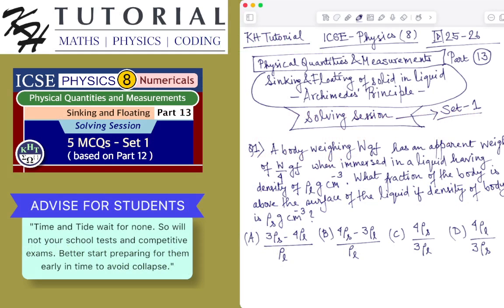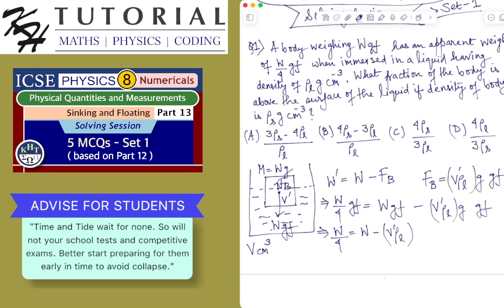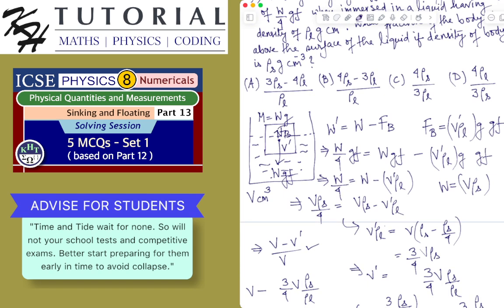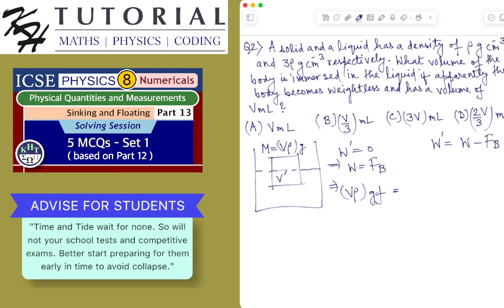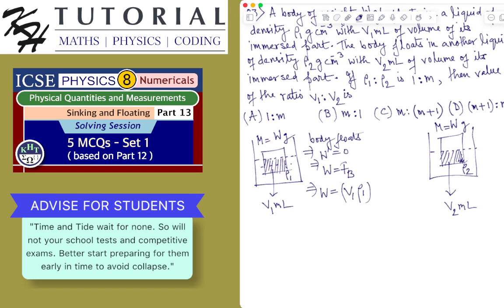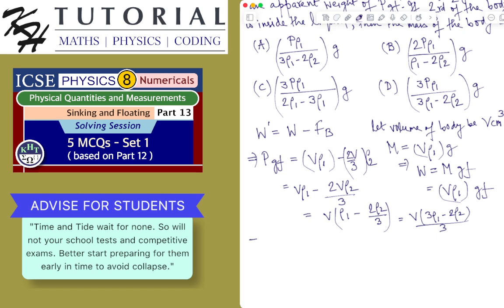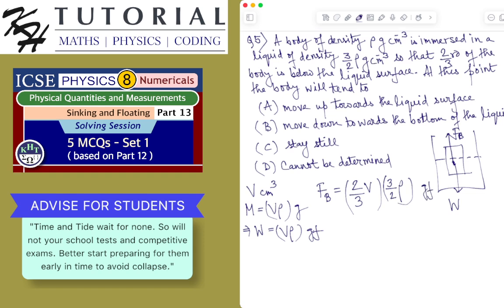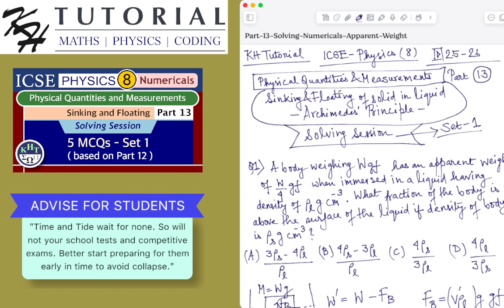ICSE Physics Class 8 Numerical | Physical Quantities & Measurements | Achimedes Principle 5 MCQs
Hello my dear students of class 8 ICSE board !!! in this video I have solved and discussed 5 MCQs based on the Archimedes Principle which is the foundational concept of sinking and floating of a solid in a liquid from chapter of Physical Quantities & Measurements. I hope this video will be beneficial.

Video on Archimedes' Principle ( Part 12 )

Solving Numerical on Determination of Density of Liquids - Set 1 ( Part 11)

Video on Determination of Density of Liquids with Density Bottle (Part 10)